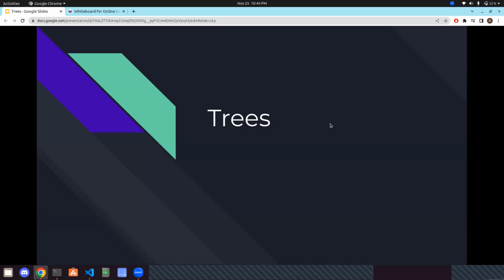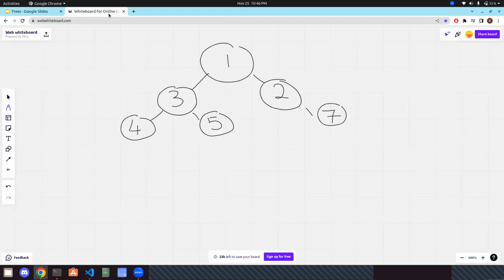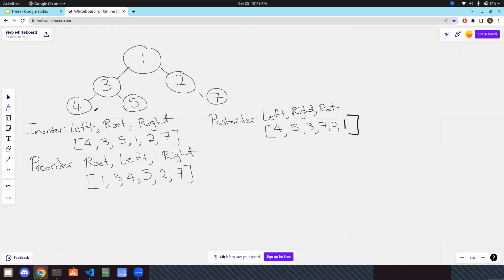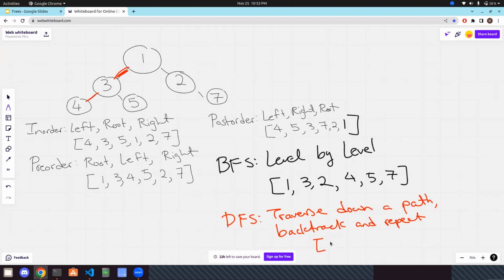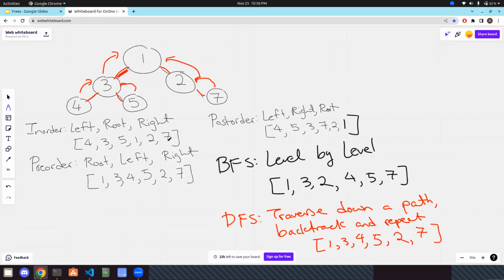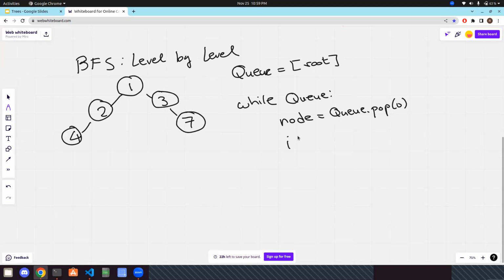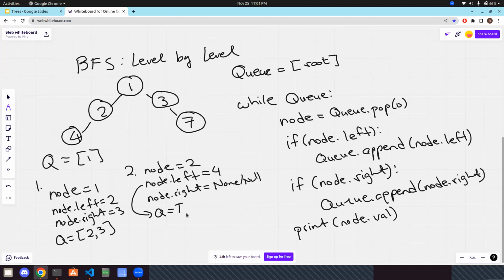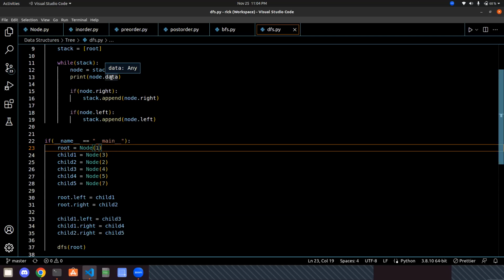Intro to Trees